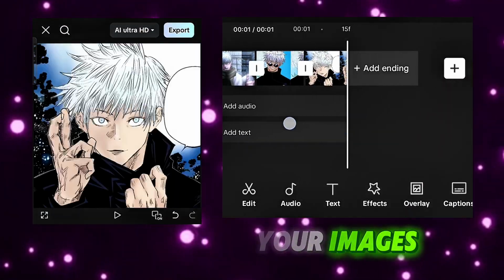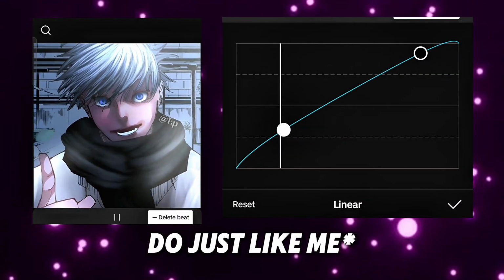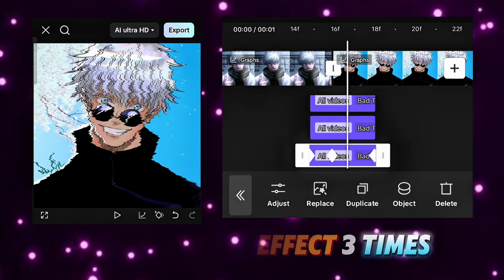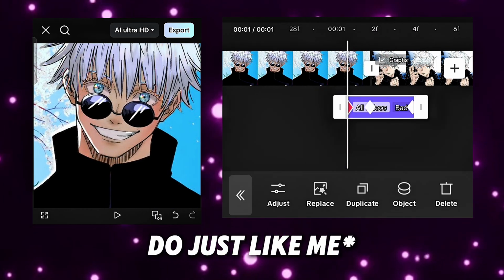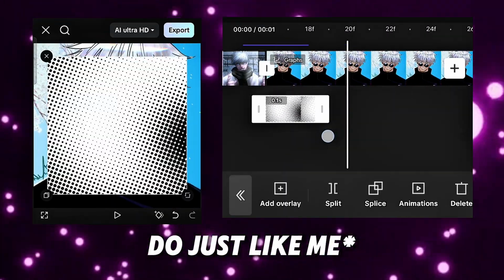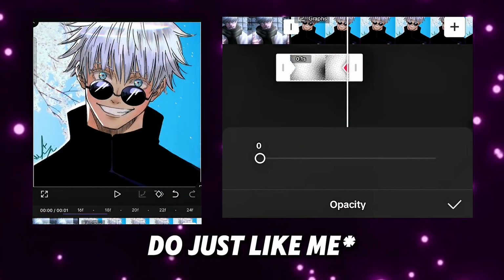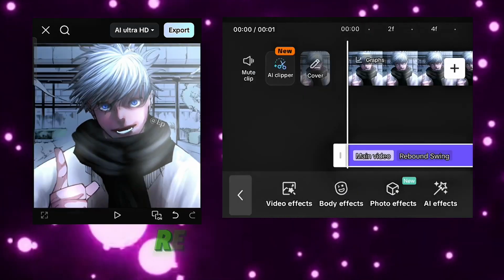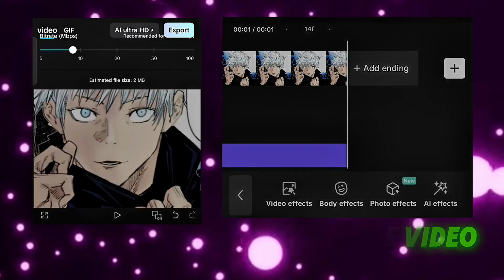Capcut 'HARD SHAKE' tutorial | How to make Hard Shake on CapCut.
Hi guys it's Divyansh I have started a journey making CapCut looks like after effects please support me also give hype points for make me go viral.
If you want any material comment material on my latest short and join my telegram channel.

Here is my telegram channel⬇️